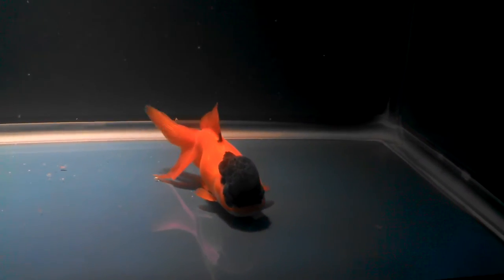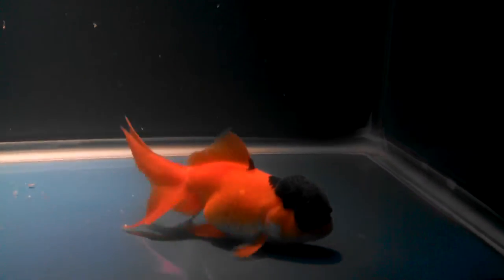Black cap red oranda goldfish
One of a kind black cap with red body